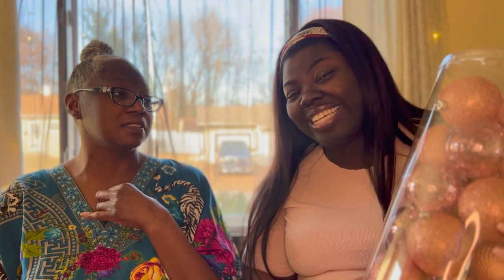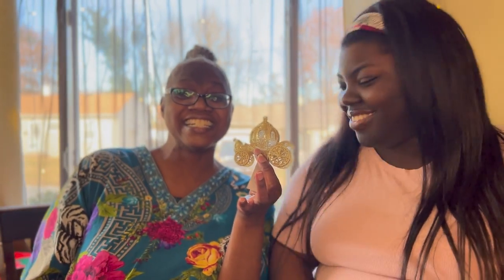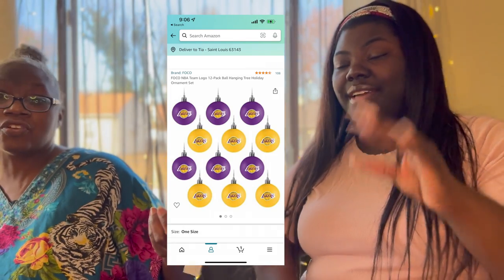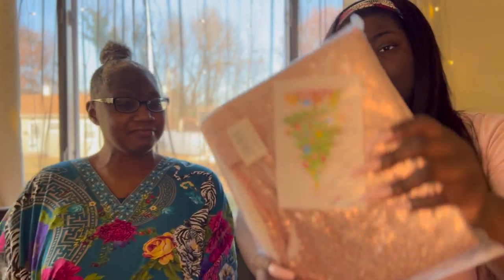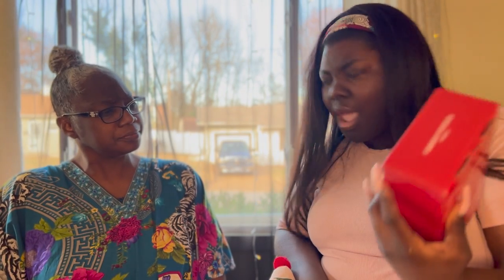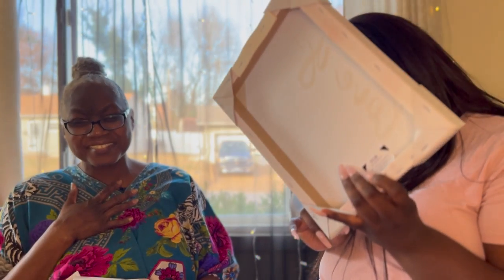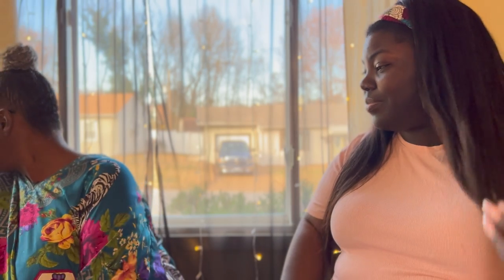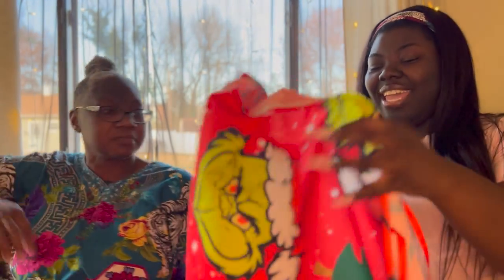VLOGMAS 2021 | DAY 7 🎄❤️✨ | CHRISTMAS DECOR HAUL 🎉 — Hobby Lobby, Target & Amazon 🛍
In today's video, my mom & I did a haul regarding our Christmas decorations that we have for our 3 trees, the living + my bedroom — stay tuned for the decorate with me vlog on the way!!💓😙✨